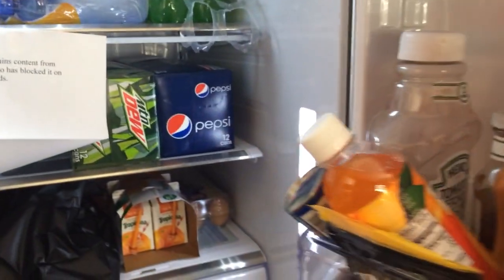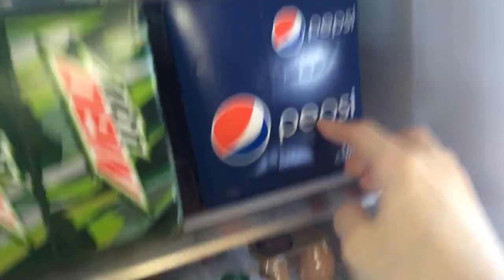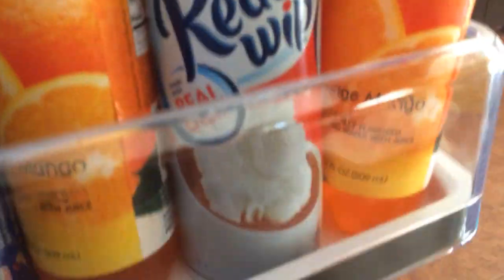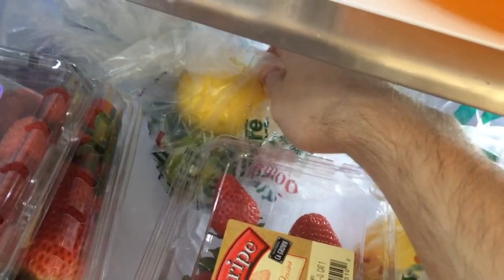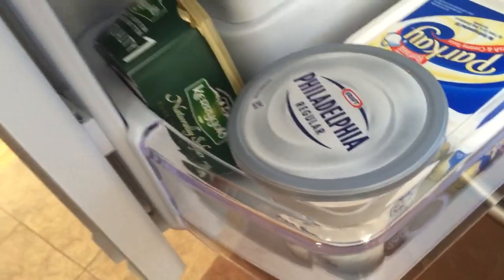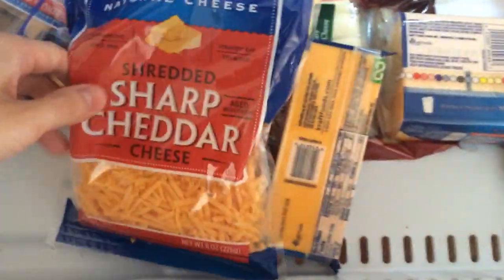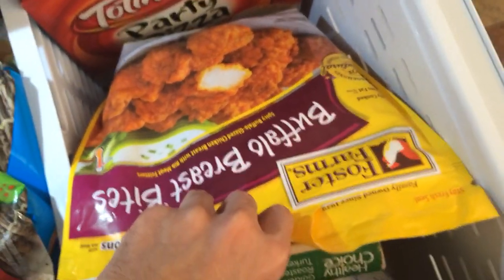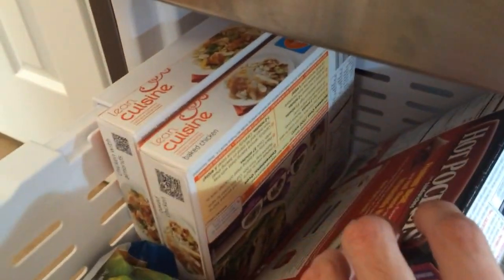Total Biscuit's Fridge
A look into TB's fridge